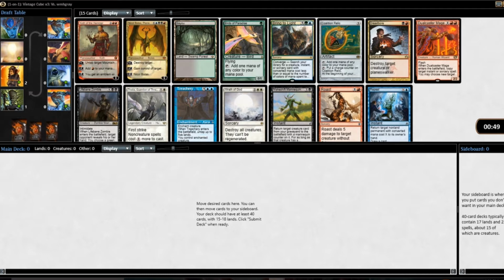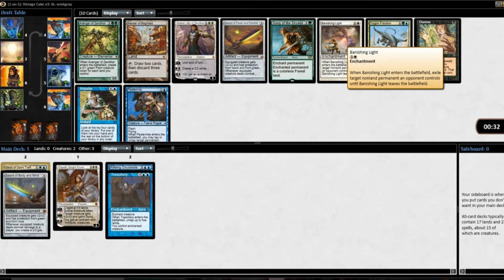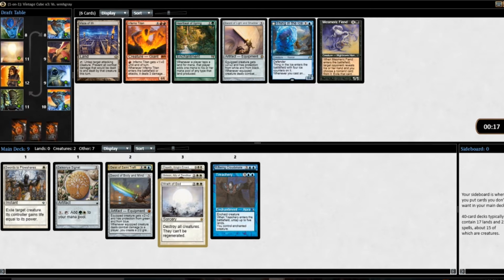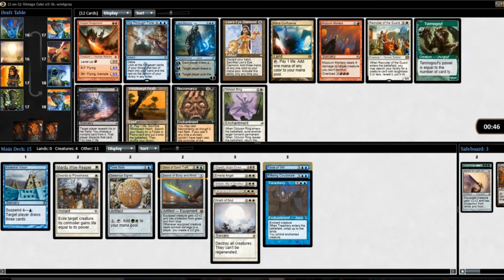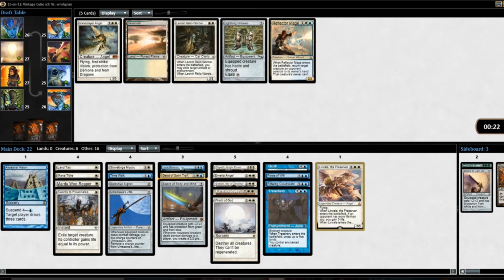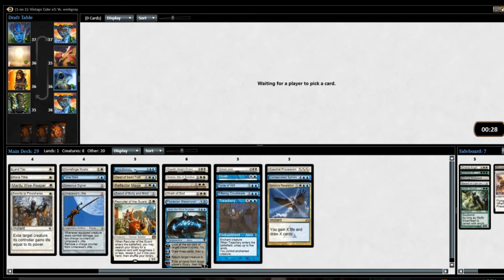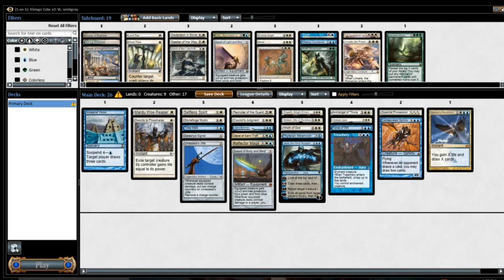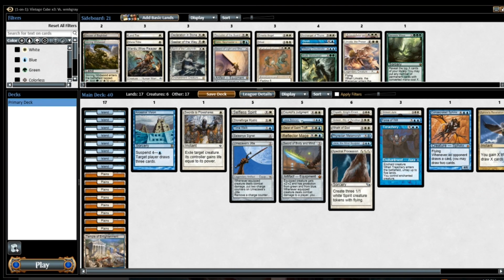MTGO VIntage Cube #1 Draft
After getting a couple drafts under my belt, I decided to try recording one. Hope it is entertaining enough. This is my first time using OBS to record, so please leave any suggestions on how to make future videos better.